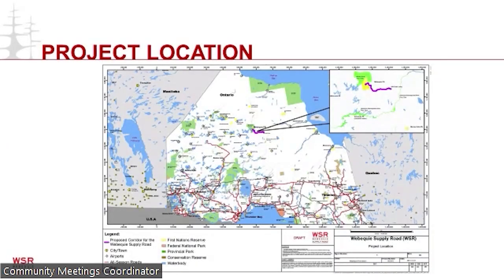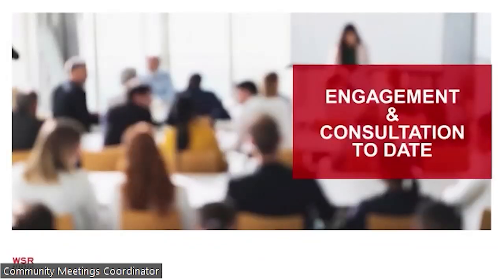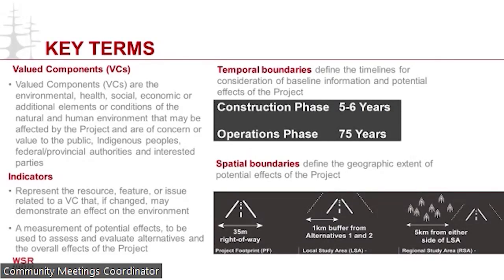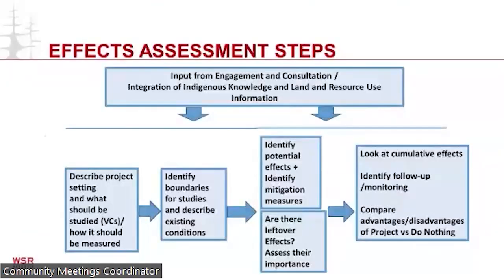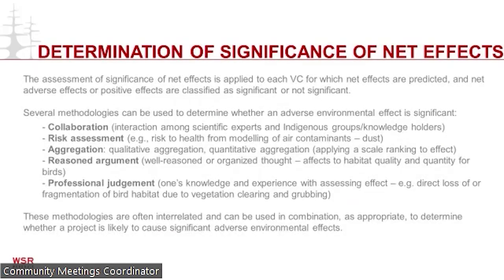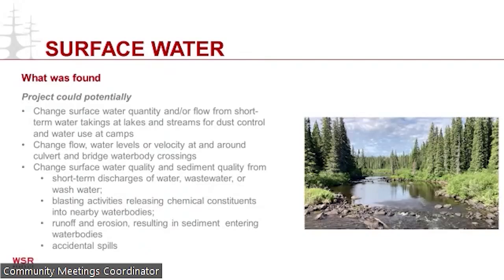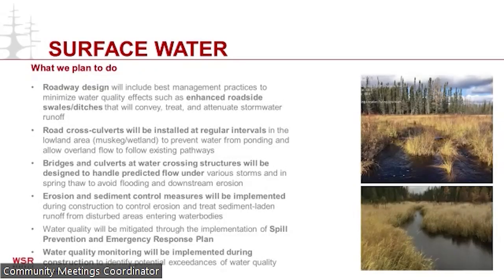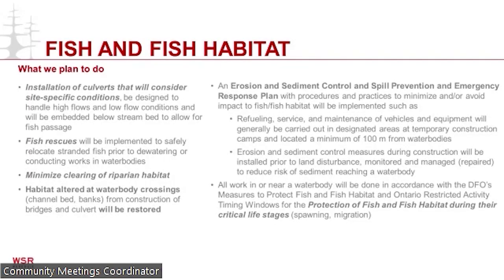2024 05 27 10 55 43 Attawapiskat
Official Round Three Part One virtual community meetings, listed by date, time and First Nation.  Feel free to find yours and review at your own leisure. These are the official virtual community zoom meetings, listed by date, time and First Nation.  Feel free to find yours and review at your own leisure.